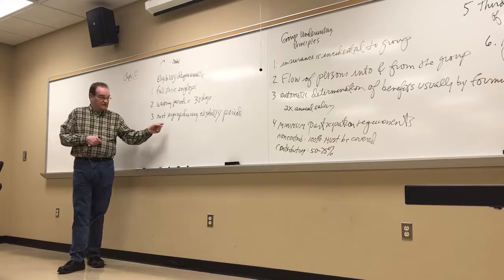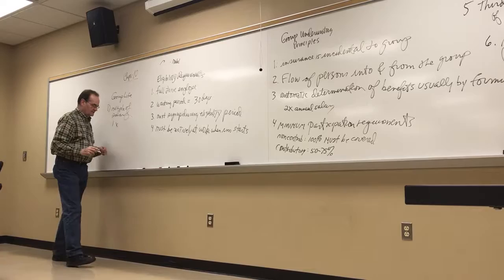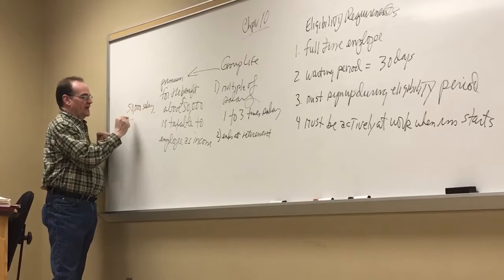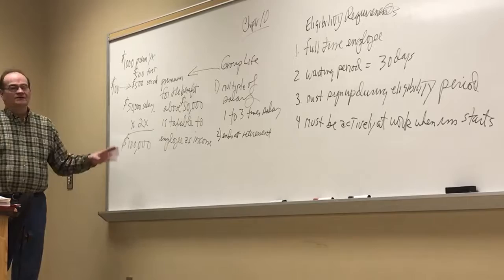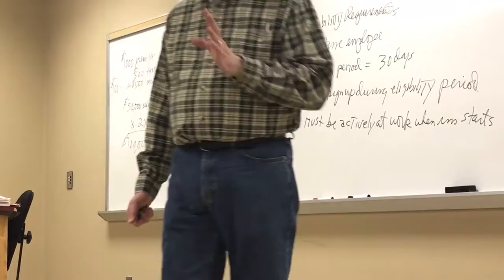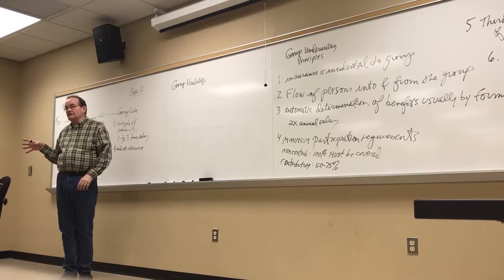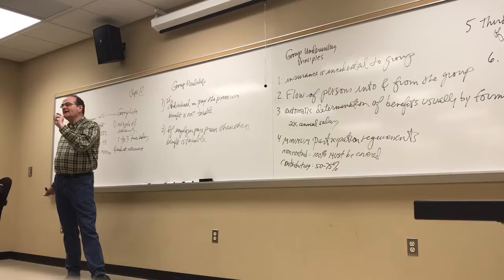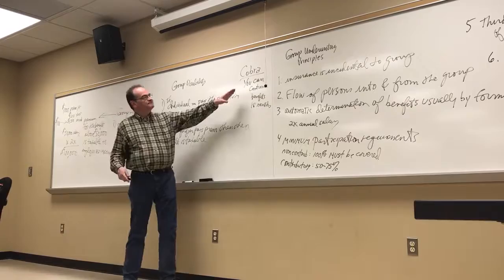RMI 2101 Section 103 April 3 Part 3